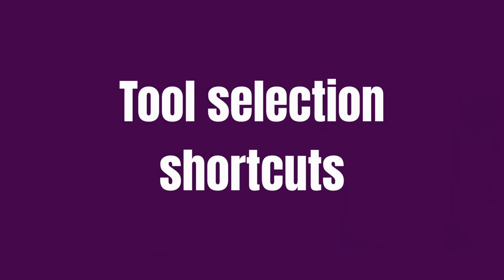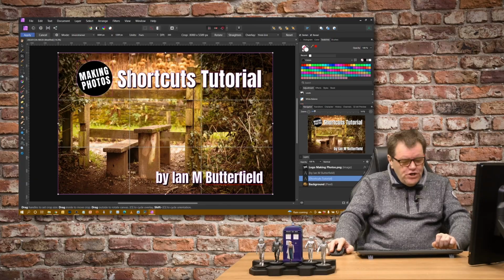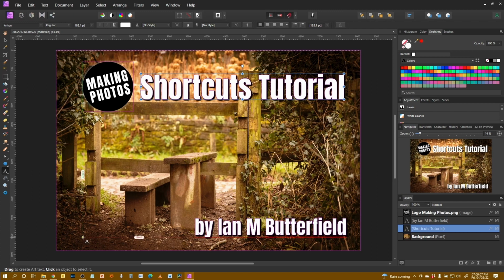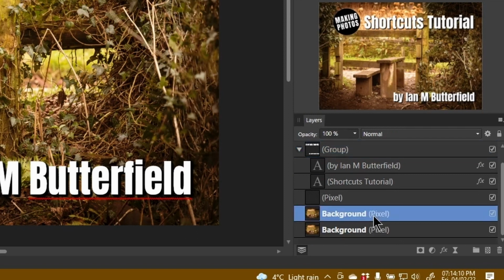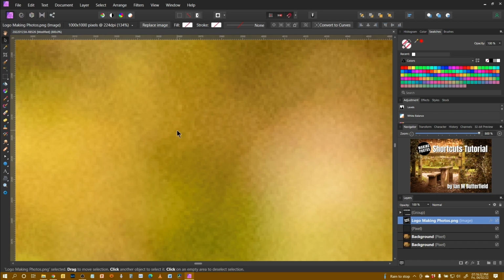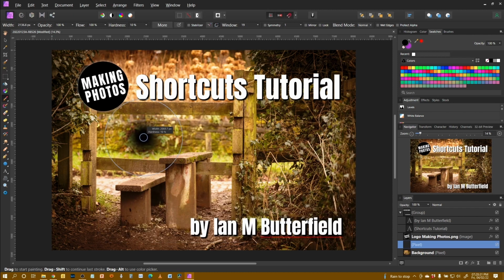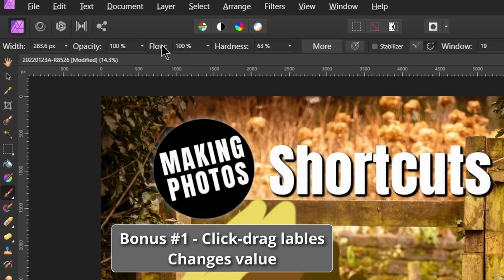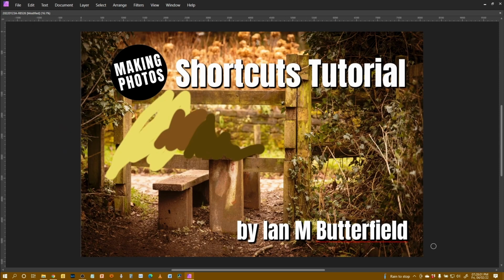Learn Affinity Photo - 25+ Essential Shortcuts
Time to learn 25+ essential shortcuts for affinity photo.  Plus three bonus shortcuts - and the third bonus is a real game changer!

Chapters
00:00 Introduction
01:07 Tool selection shortcuts
03:30 General shortcuts
04:08 Layers shortcuts
05:37 View shortcuts
08:38 Bonus shortcuts
10:48 What to watch next

This video answers the questions:
What's the quickest way to use Affinity Photo?
How can I speed up using Affinity Photo?
What are the best shortcuts for Affinity Photo?